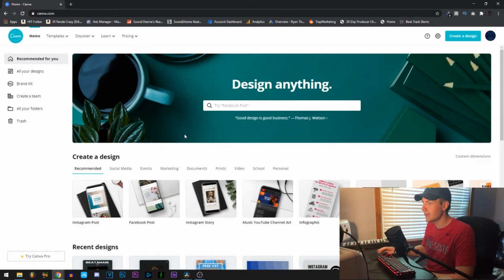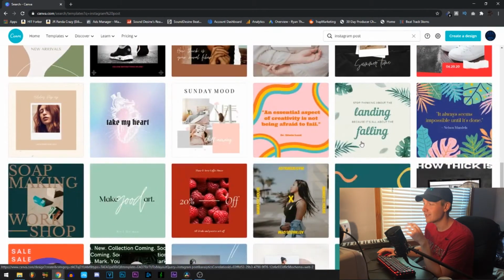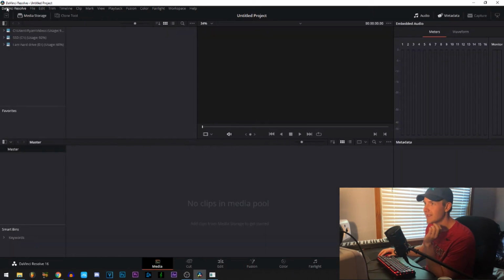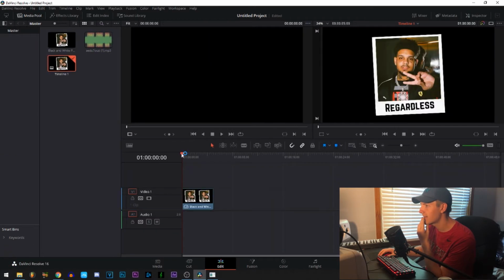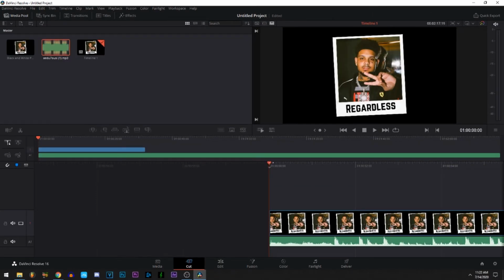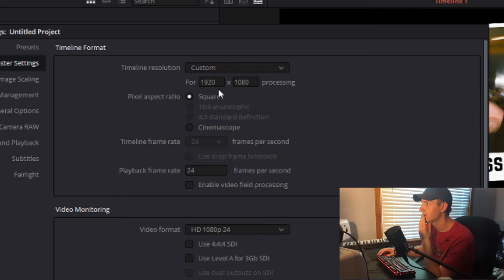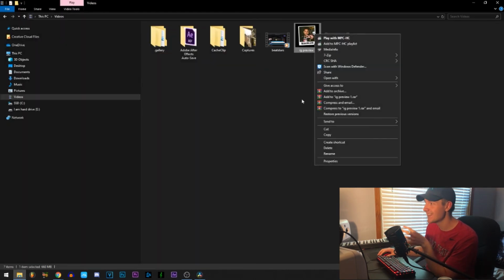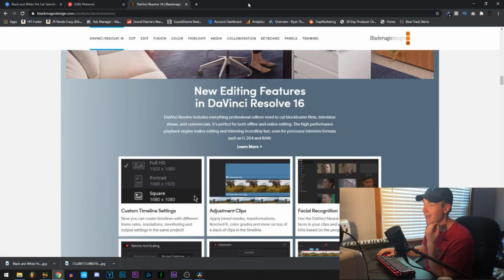Beat Videos for Instagram 2021: How to Upload Beats to Instagram as a Producer